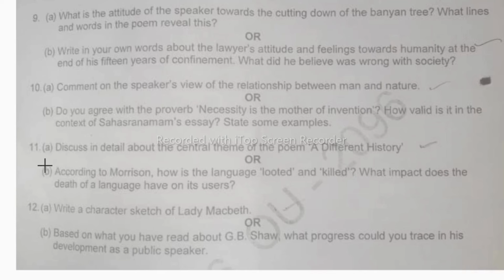Degree Semester II English Question Paper Key June 2024|| Osmania University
semester II 2024 question paper